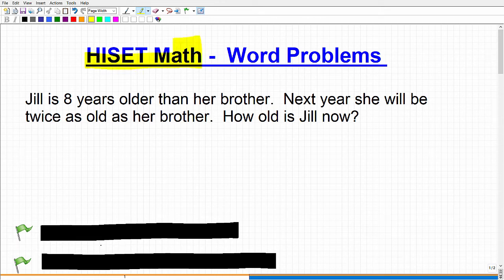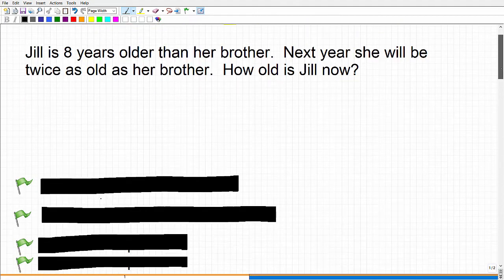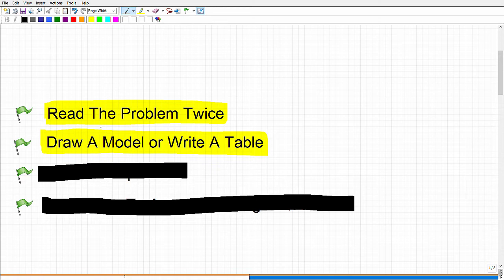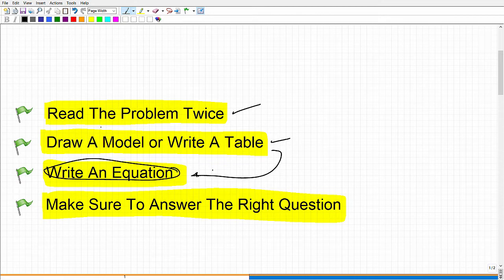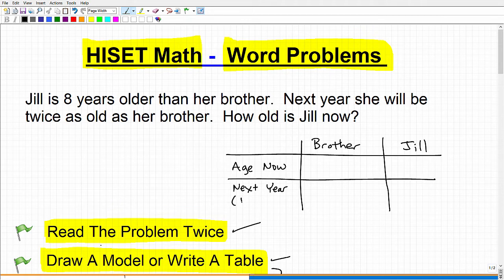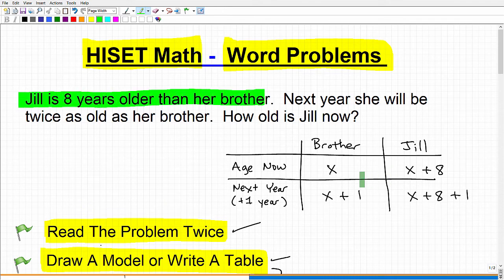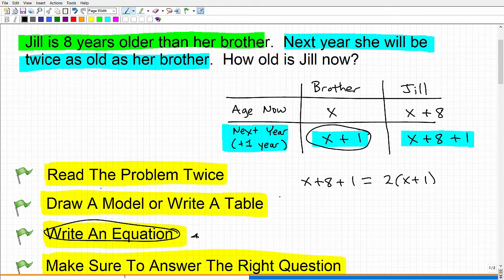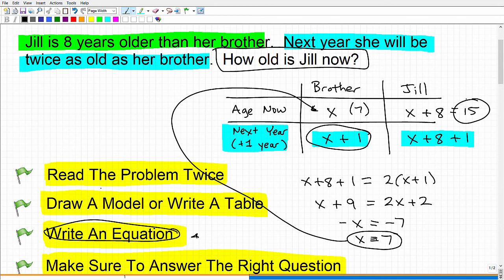HISET Math – Word Problems ( 4 Tips you Need to Know )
The HISET math exam will require you to be able to solve word problems using high school algebra and geometry. This video will cover 4 basic steps to solve a math word problem and how to improve your math skills to you can handle word problems on the HISET. If you need math help in passing the HISET check out my HISET math course: